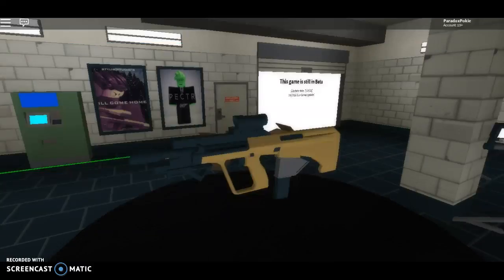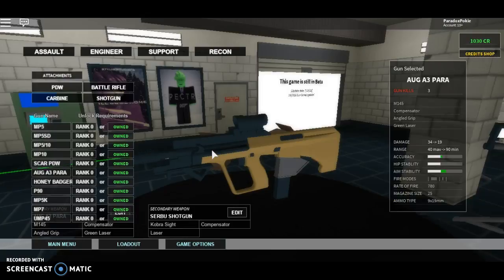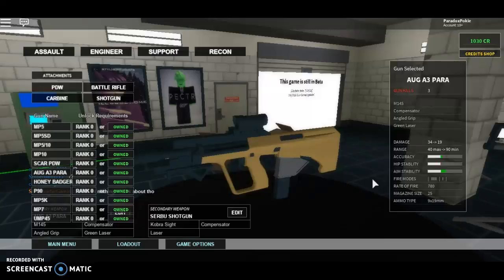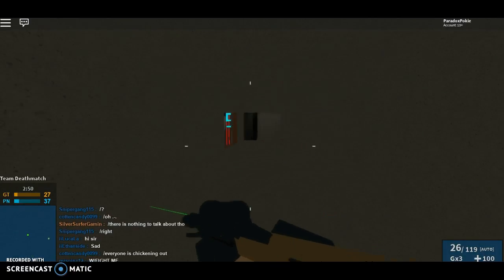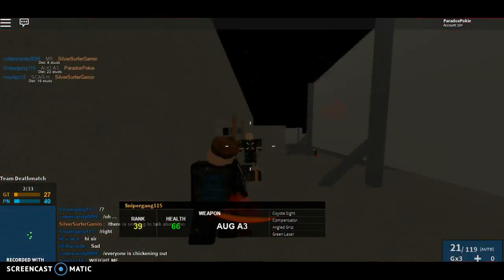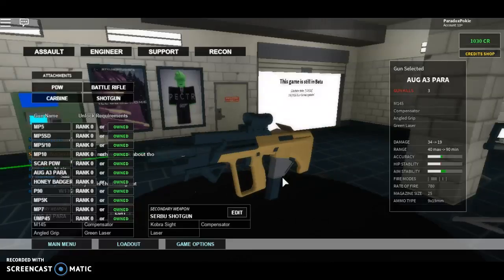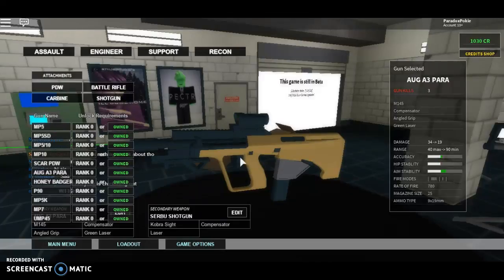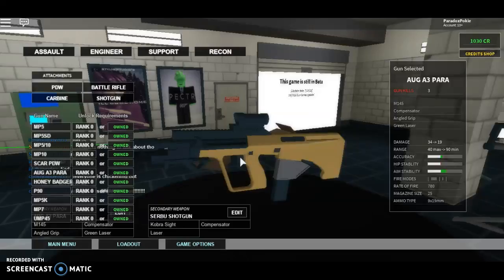Phantom forces modded gun review: aug a3 para